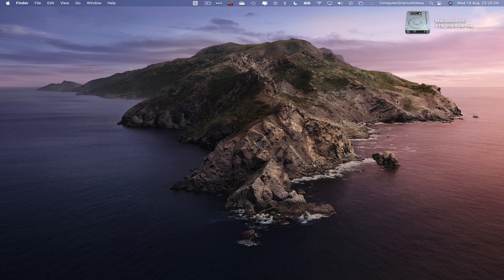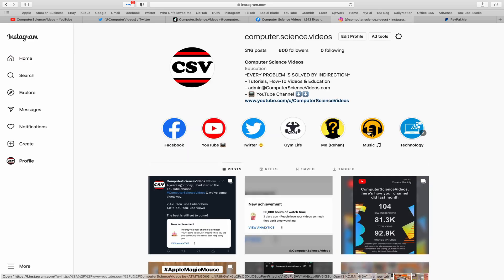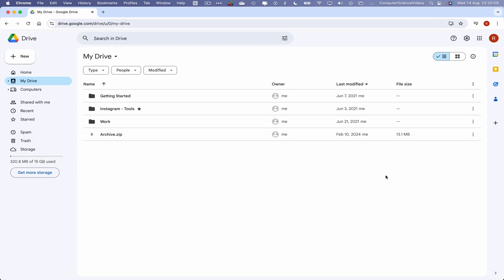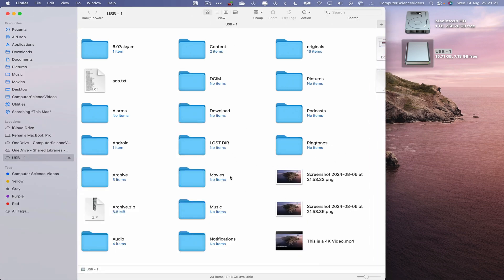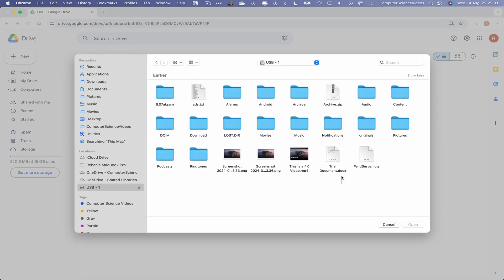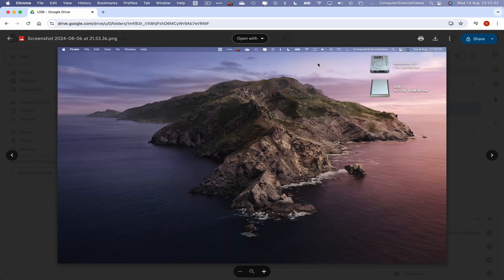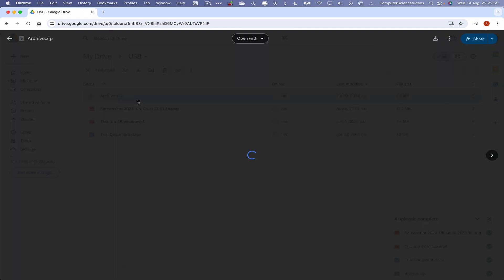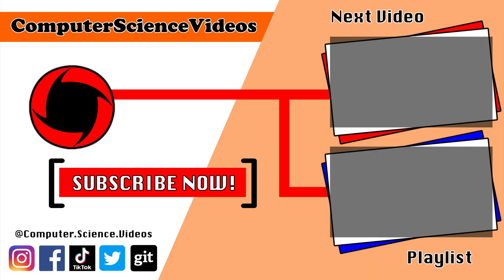How to UPLOAD Content From a USB To Google Drive Using a Mac Computer - Basic Tutorial | New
How to UPLOAD Content From a USB To Google Drive Using a Mac - Basic Tutorial | New